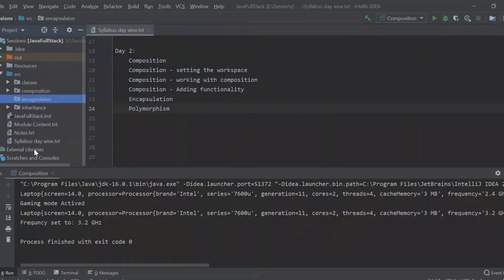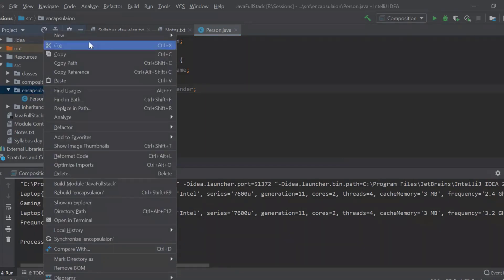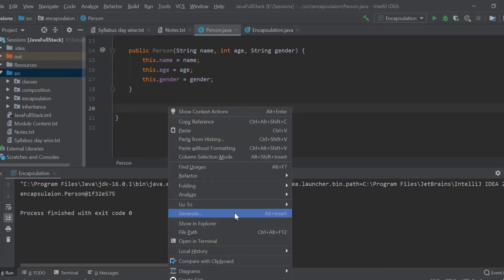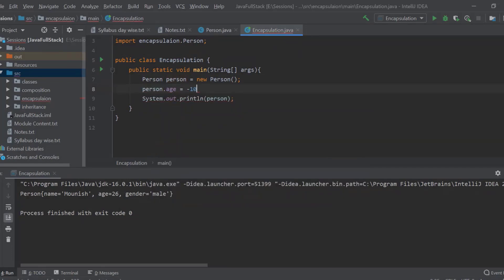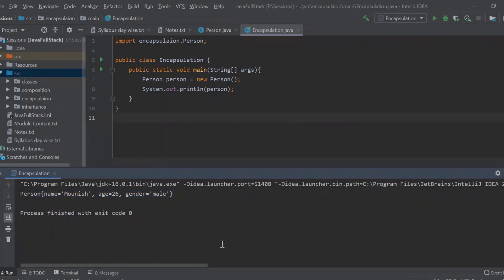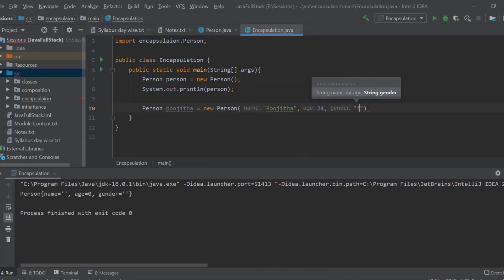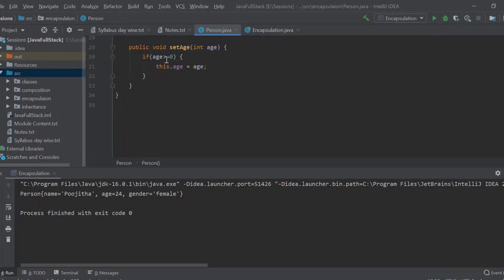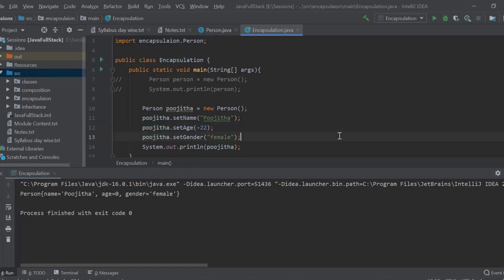Core Java - Encapsulation